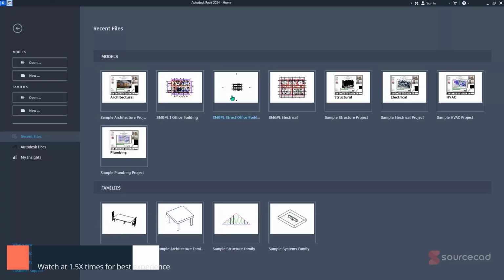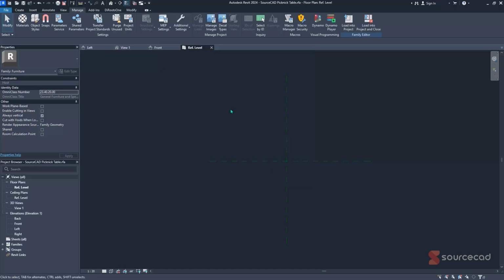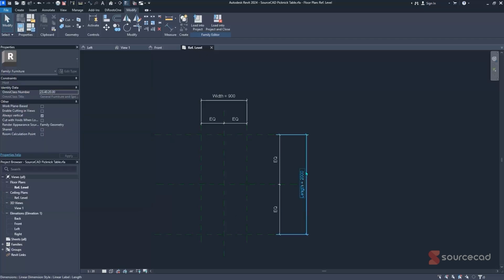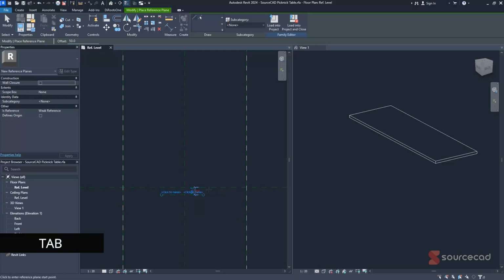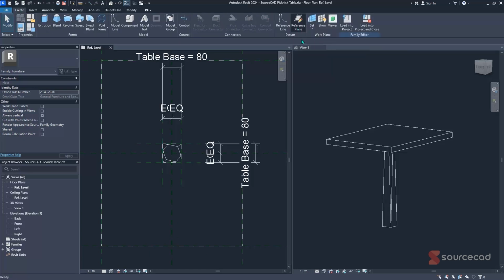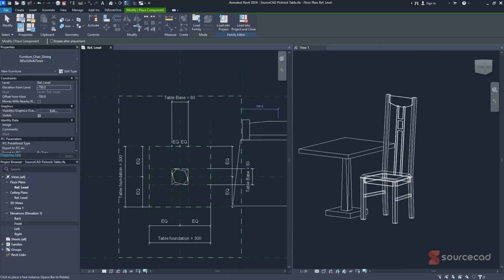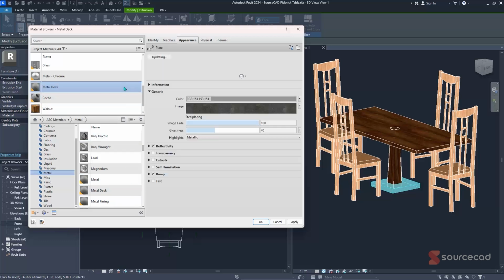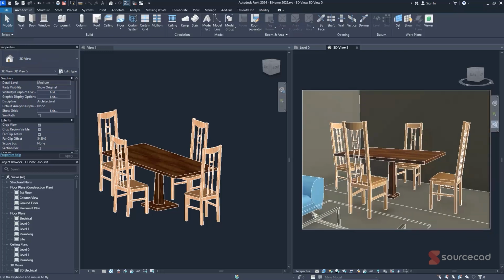This is how you can make a CUSTOM FAMILY in Revit architecture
In this video, Paul Muhindi will show you the step-by-step method of making a custom Revit family right from scratch.

To learn Revit arcitecure right from scratch, sign up for this free course

Here are the topics covered in this video:
00:00 Introduction
02:13 Creating a new Revit Table Family
07:29 Creating the Revit Table Model
17:39 Modifying table parameters
20:38 Adding table stand
30:41 Adding and placing the seats
36:30 Adding texture
40:31 Placing the Revit Table Family in an existing/new project